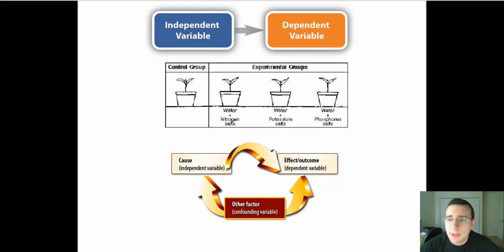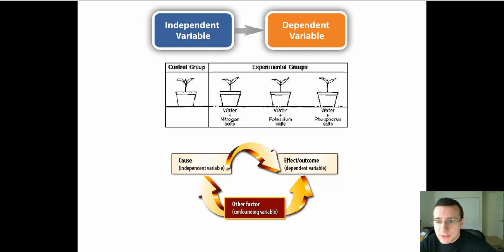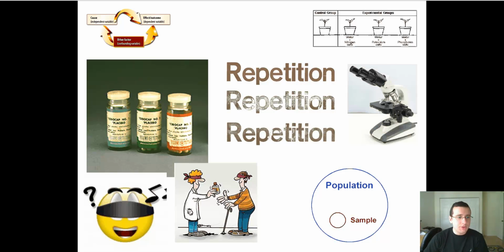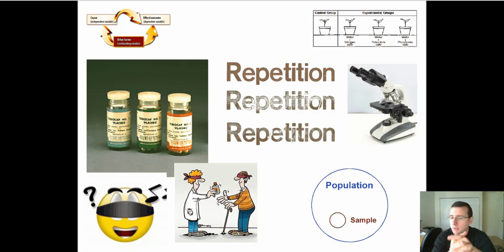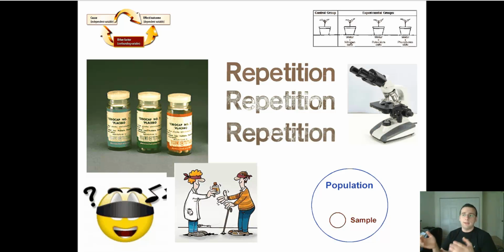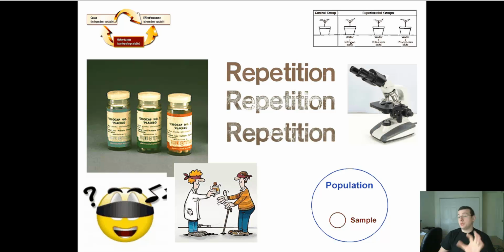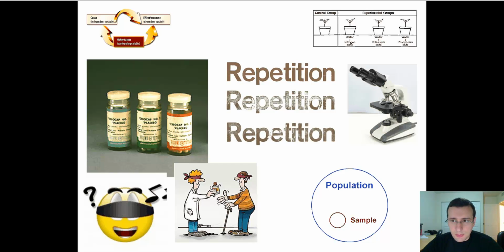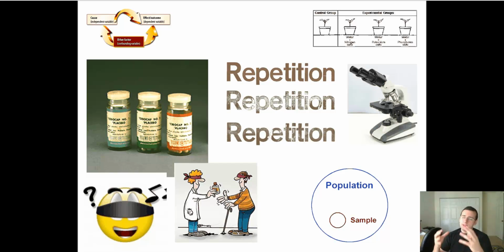The Scientific Method (Step 4): Testing to Verify Solutions (Part 2B): Increasing Validity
This video is part of the "Scientific Method" lecture series. To see the full list of videos,

Summary: Mr. Lima talks about steps taken by scientists to increase validity of experiments